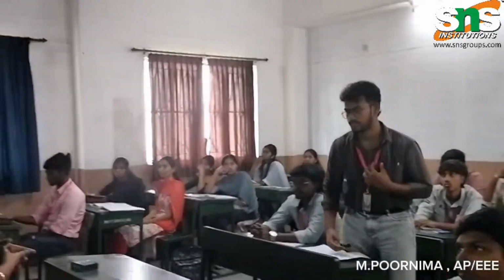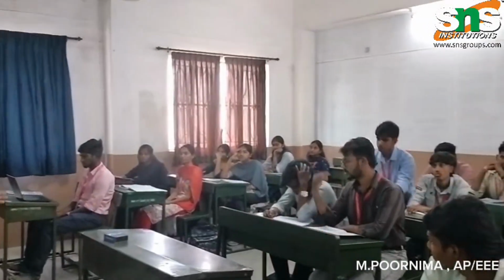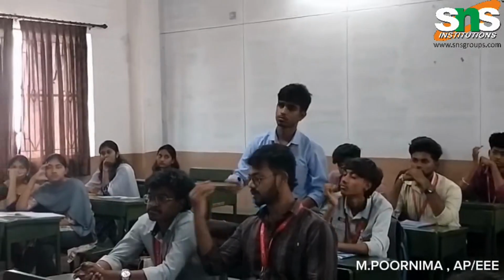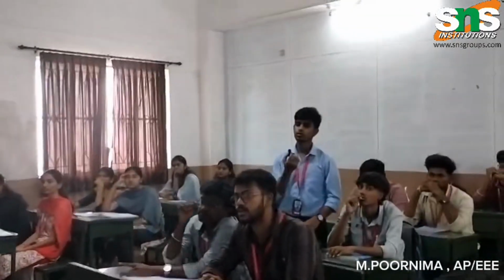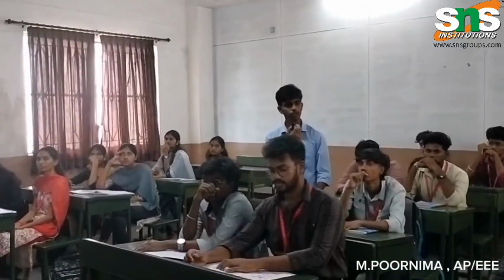Design Thinking–Based Learning | PSPS | SNS Institutions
This video presents a Design Thinking–Based Learning approach to understanding Grounding and Methods of Grounding in power systems.
Students explore real-world electrical safety challenges and define problems related to fault currents and equipment protection.
Through ideation and analysis, they compare solid, resistance, reactance, and Peterson coil grounding methods.
Practical case scenarios help learners prototype suitable grounding solutions for industrial applications.
The session enhances critical thinking, safety awareness, and problem-solving skills in power system protection.